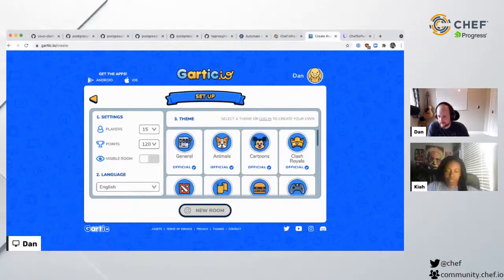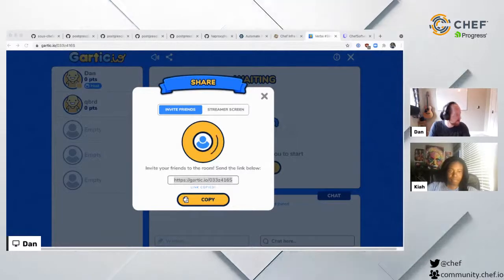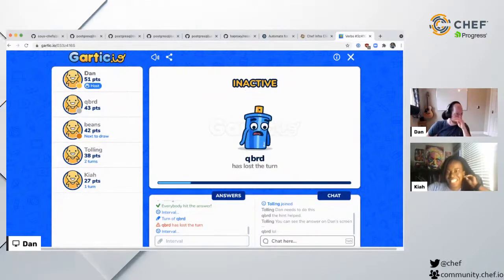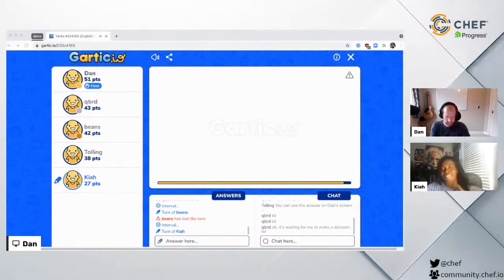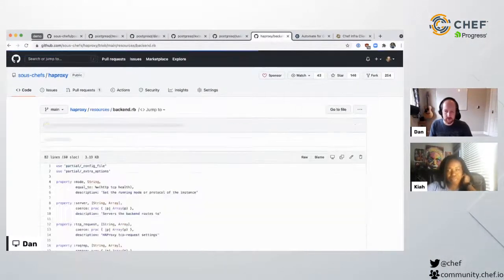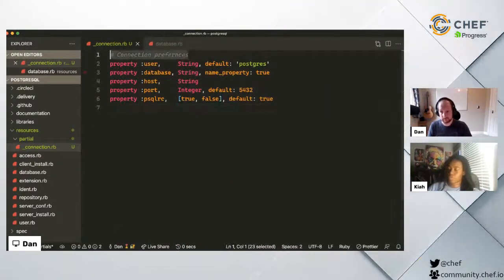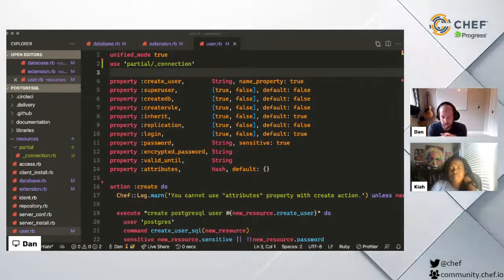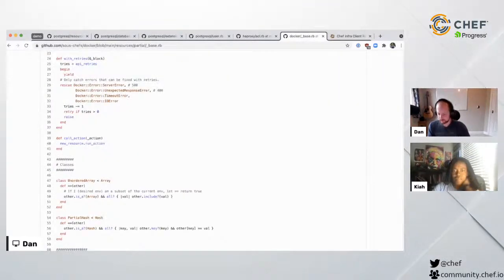Custom Resources - the power of resource partials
Today we'll be going through resource partials and why you want to use them.